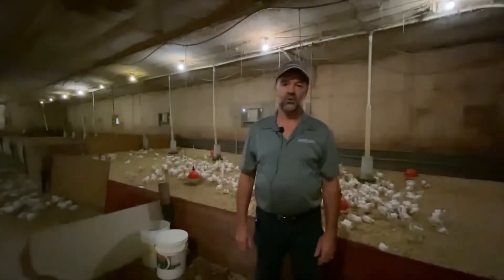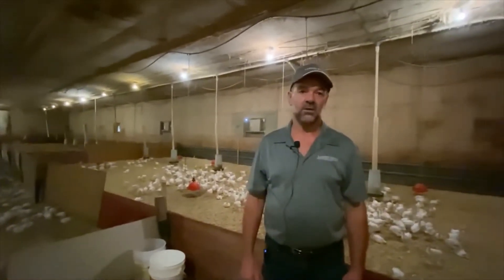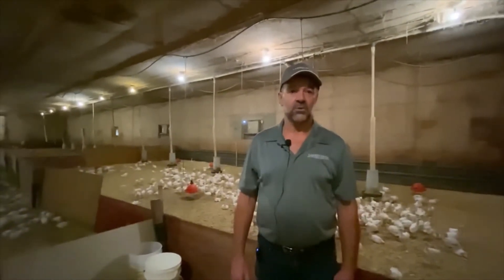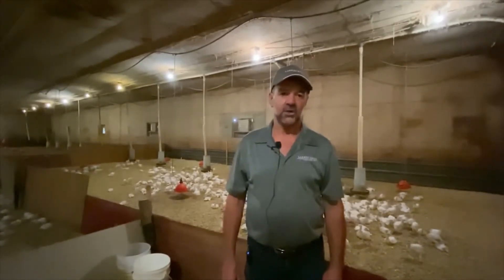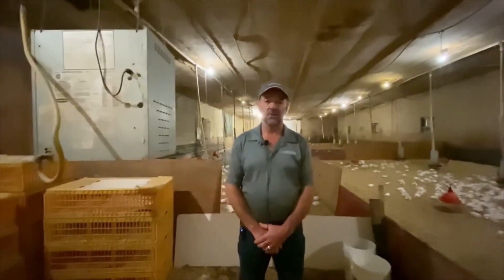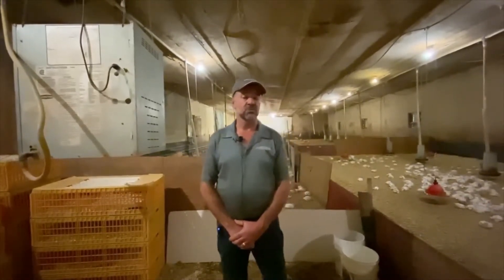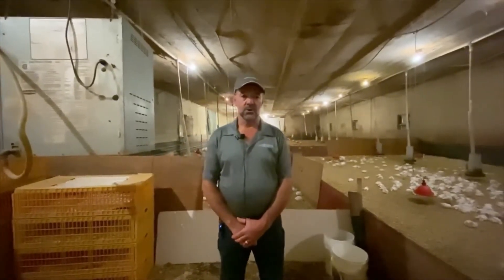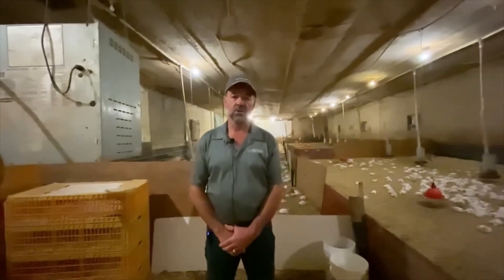Larkin Farms Inc Tour